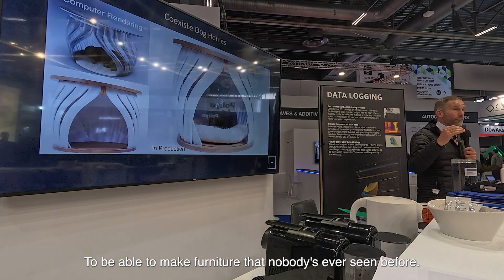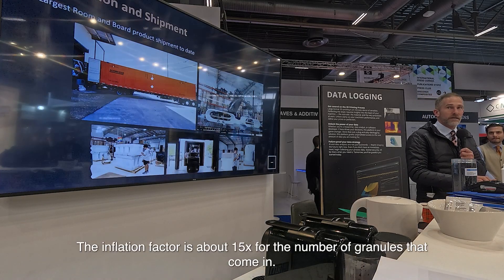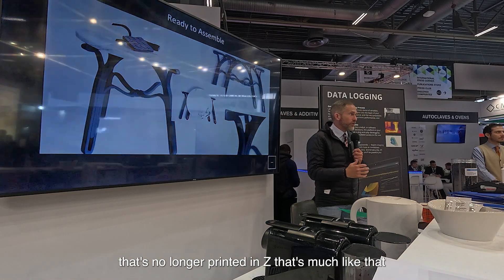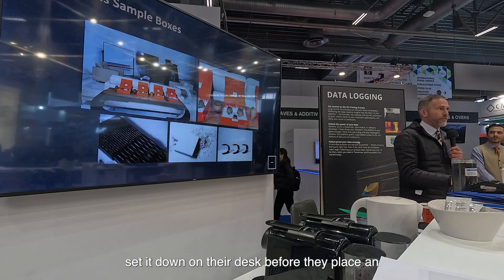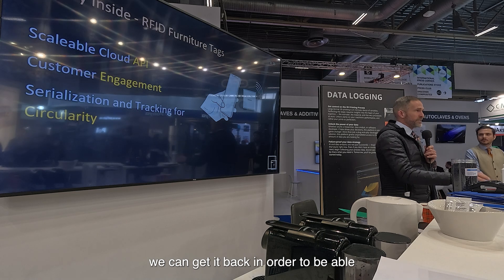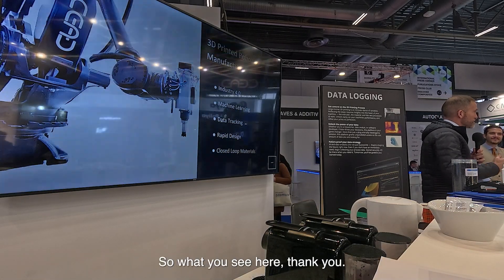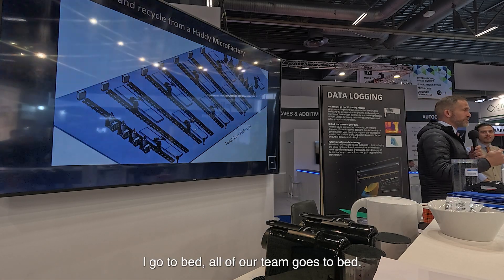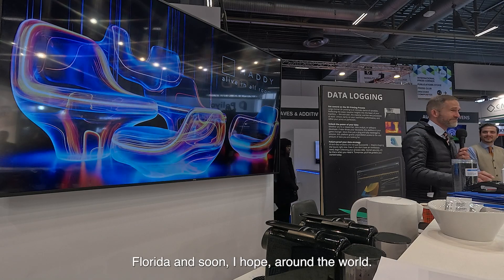Haddy's John Rogers on Hybrid Manufacturing Micro Factories - Presentation at CEAD's booth JEC 2024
During his presentation at CEAD's booth at JEC World 2024, John Rogers elaborated on Haddy's use of CEAD's Flexbot systems for micro factories.

The presentation showed various applications of the Flexbot's hybrid manufacturing possibilities where beautiful design products where printed and milled to perfection.